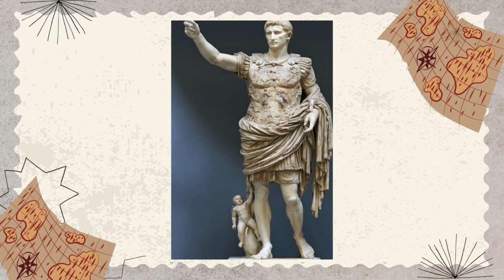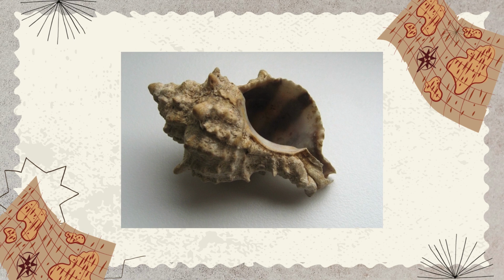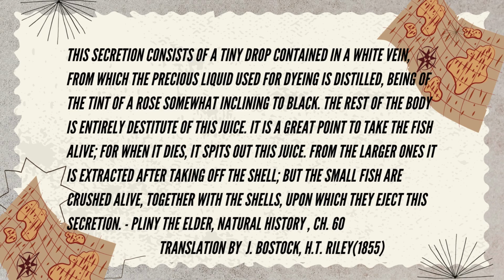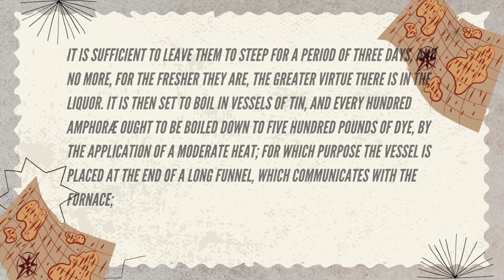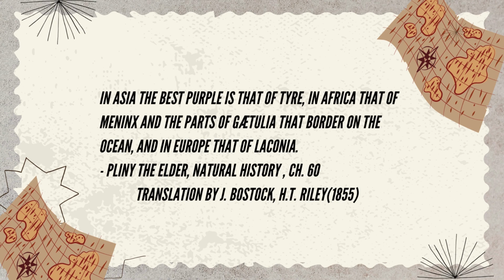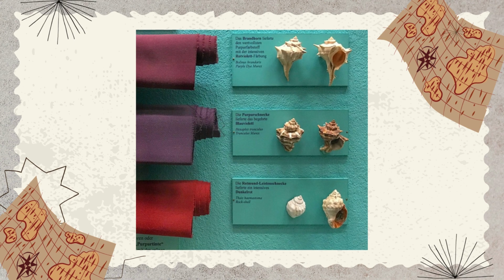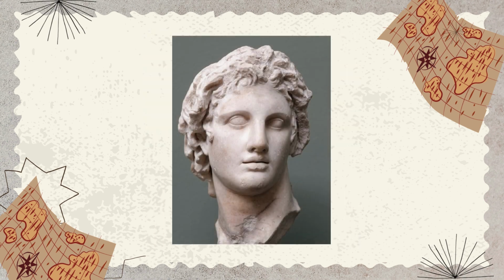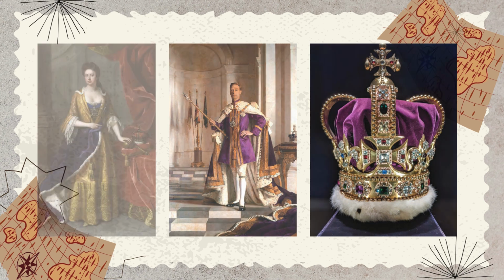Culture Lesson: Tyrian Purple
In this video, we will explore the famous "Tyrian Purple" of the Roman world. Because of the prominence of marble statues and buildings, many of us imagine the Roman world as fairly sterile in terms of color. To the contrary, the Roman world was full of vibrant colors, the most well known and valuable being the color purple. Since purple is very difficult to produce naturally, the Phoenicians of Tyre became famous and wealthy due to their process for manufacturing the color from seashells. In this video, we will explore some basics about Tyrian purple, it's production, and what the ancient sources tell us about it.